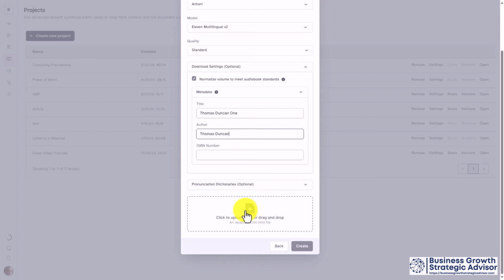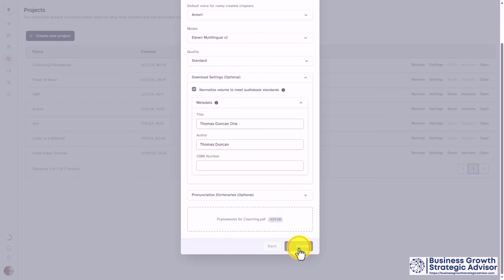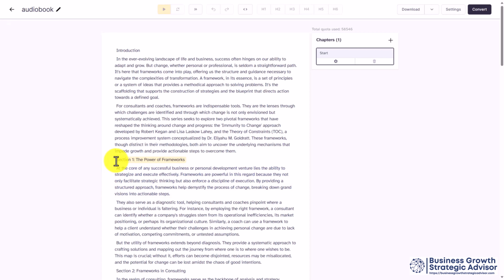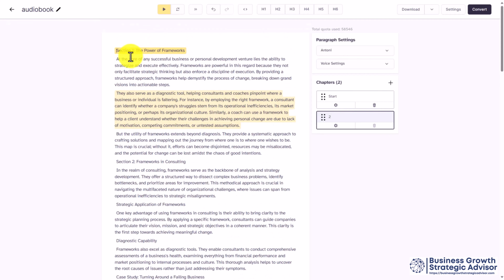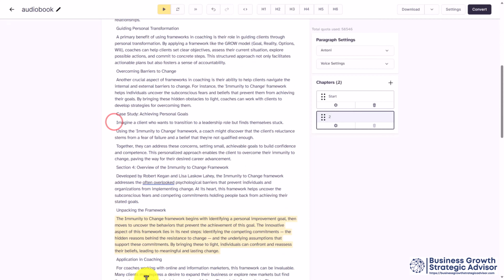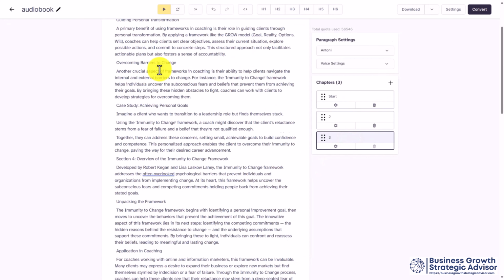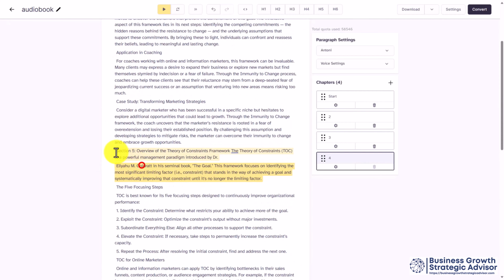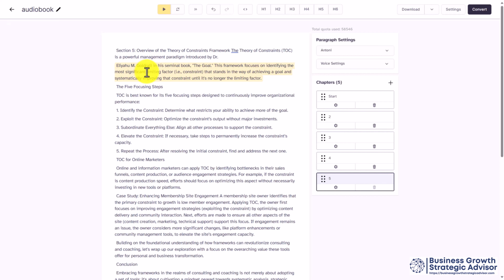Want a Perfect AI Narration? This Simple Trick Changes Everything!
Preparing AI Narration with Document Upload & Chapters

Proper content organization is essential when creating AI-generated audiobooks, training materials, or narrated documents. 🎙️ ElevenLabs allows you to upload documents and break them into structured chapters for smoother narration.

In this video, we’ll walk you through how to upload, structure, and prepare documents for AI narration using ElevenLabs’ Projects Tab. 🚀

🔹 What You’ll Learn in This Video:
✅ How to upload documents into ElevenLabs AI.
✅ Why dividing content into chapters improves AI narration. How to cut and paste content to structure AI-generated speech effectively.
✅ Best practices for organizing text for audiobook and voiceover projects.

🔹 Why Proper Document Structuring Matters
Dividing long-form text into manageable sections helps AI generate more accurate and engaging narration. With ElevenLabs, you can:
📖 Optimize Audiobook & Podcast Narration → Maintain clear chapter separations.
🎤 Enhance AI Voice Flow → Avoid robotic or unnatural speech breaks.
⚙️ Improve Editing Efficiency → Adjust chapters easily for consistency.
🚀 Speed Up AI Processing → Make it easier for ElevenLabs to process and narrate text smoothly.

🔹 Who Can Benefit from AI Document Narration?
📚 Authors & Publishers → Convert books into AI-narrated audiobooks.
🎙️ Podcasters & Storytellers → Transform written stories into engaging spoken content.
📊 Business Professionals → Generate AI-powered training manuals & presentations.
🎬 YouTube Creators & Educators → Convert scripts into professional voiceovers.

🔹 Pro Tips for Best AI Narration Results
✅ Break long sections into smaller chapters for better flow.
✅ Use clear formatting to help AI recognize different sections.
✅ Test AI narration with sample text before finalizing.
✅ Review generated speech for pacing and clarity improvements.

Using ElevenLabs AI’s Projects Tab, you can create professionally structured AI-generated audiobooks, podcasts, and presentations. 🚀